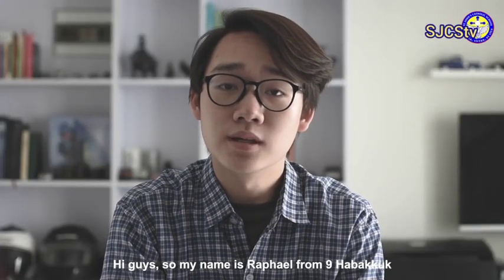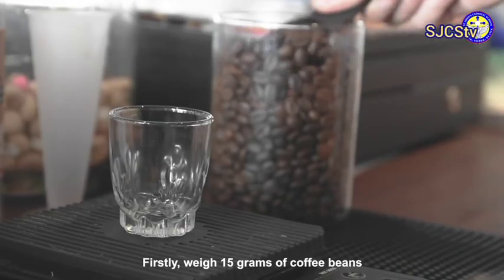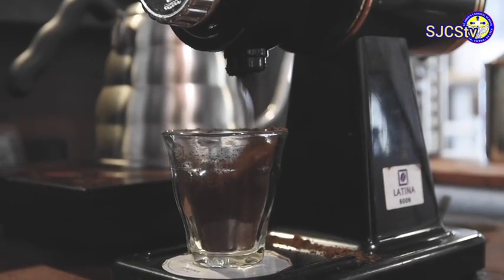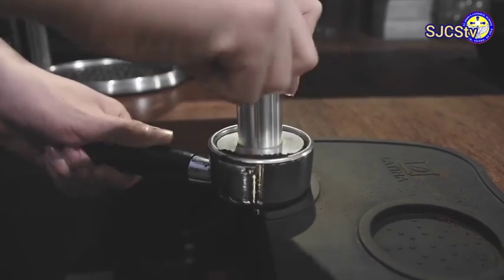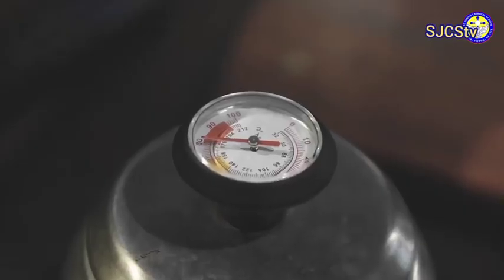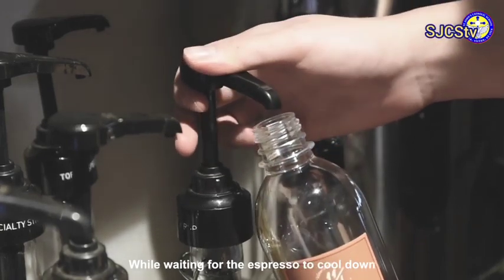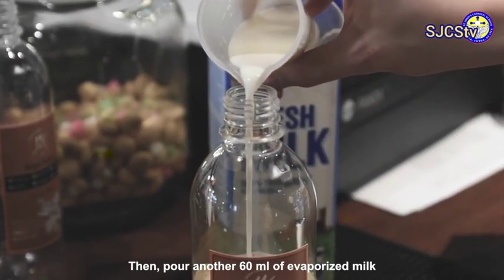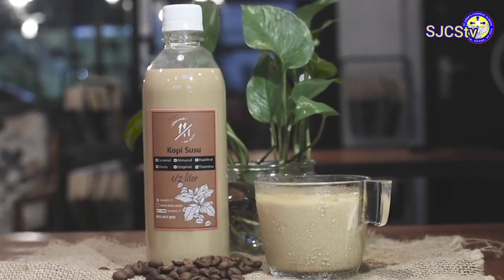Home Learning Program - ITC Project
Grade 9 Procedural Video:
Let's try simple recipes to help you cook at home. A home learning program presentation for IT-preneur and English, presented by our ninth graders.